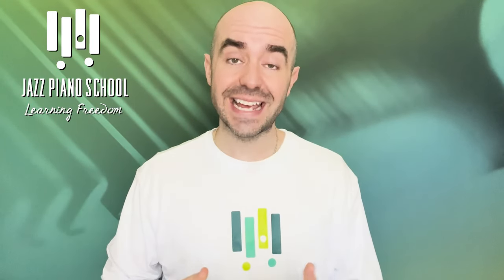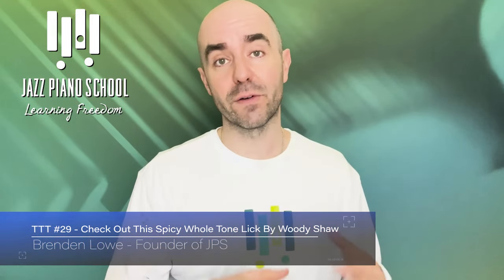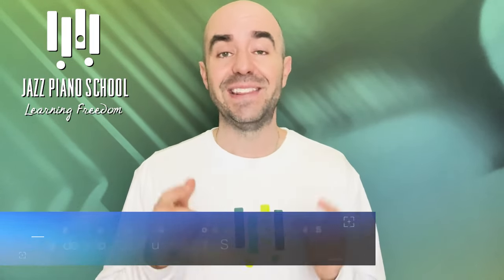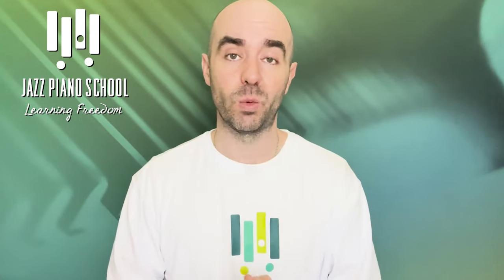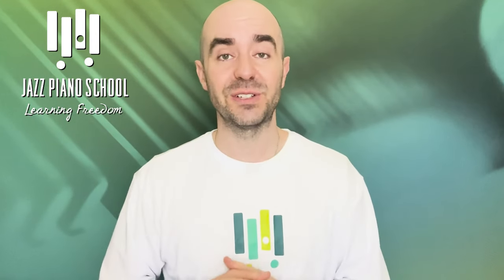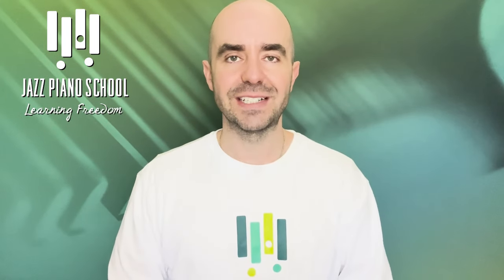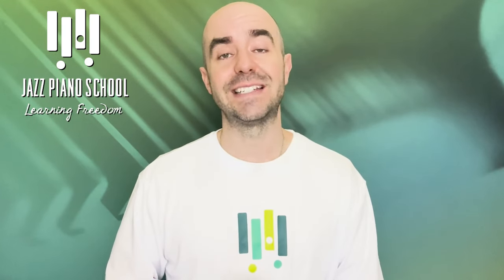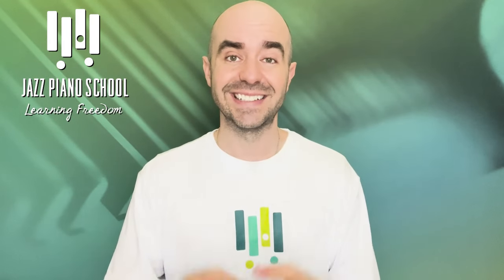Whole Tone Lick By Woody Shaw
Building a strong foundation for improvisation is important, but after, it's time to throw in some spices. That's where this whole tone lick by the great Woody Shaw would come in. Learn this whole tone lick to add some flavor to your improvisation. Here we go!